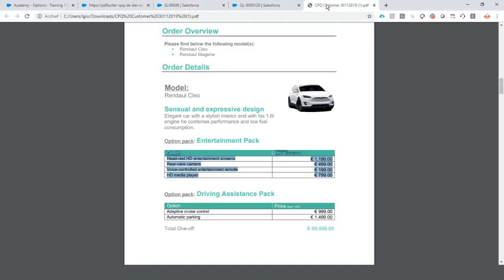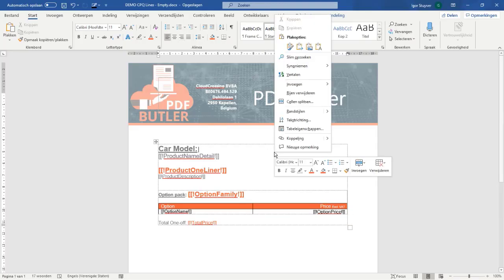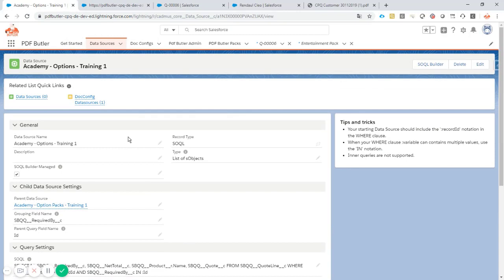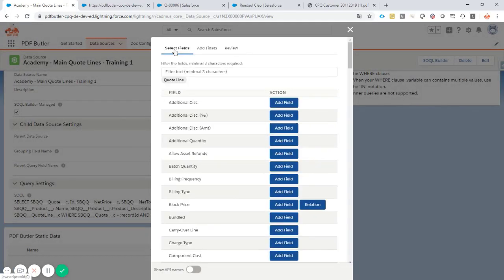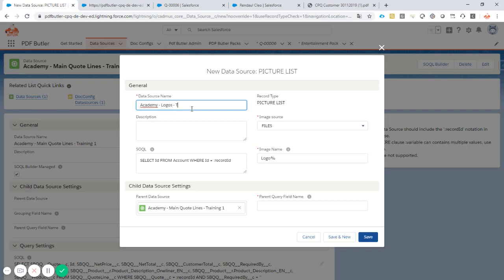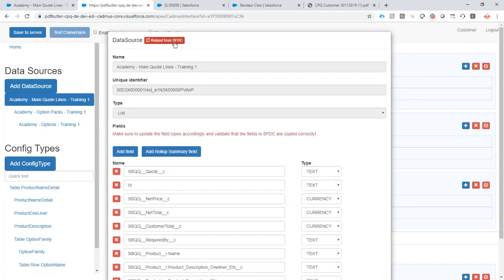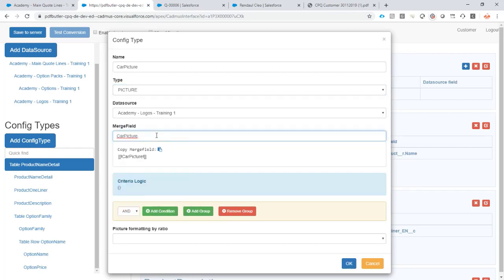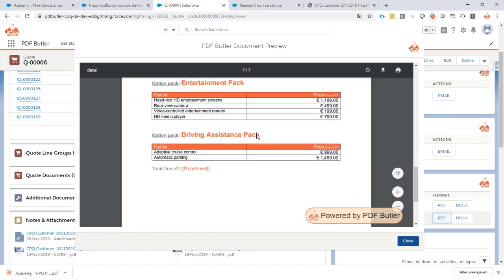Academy - CPQ Training 1 - Part 5